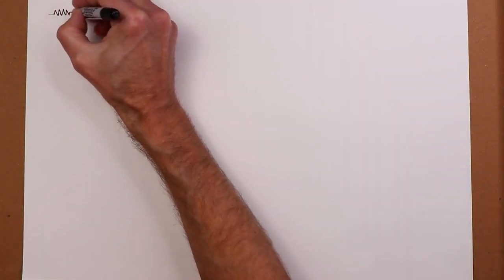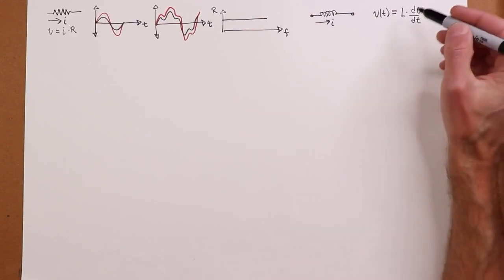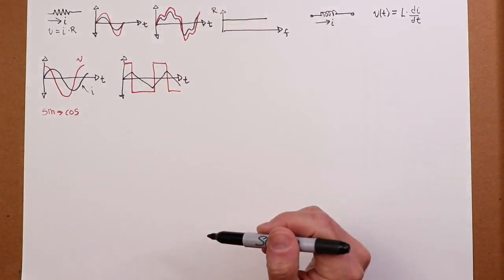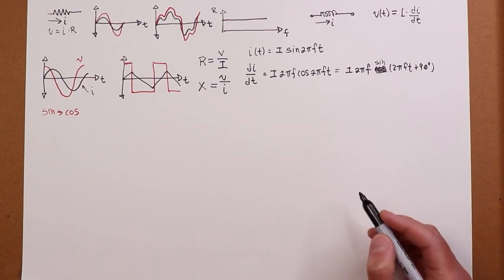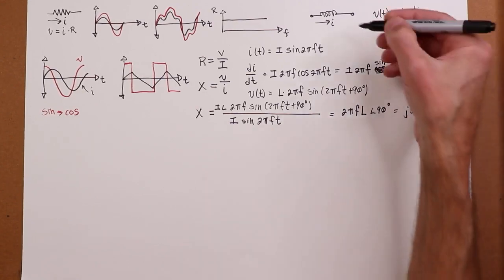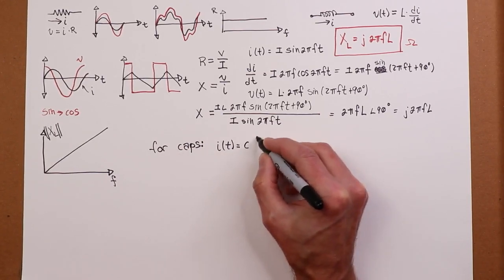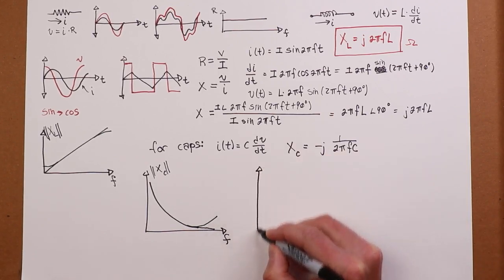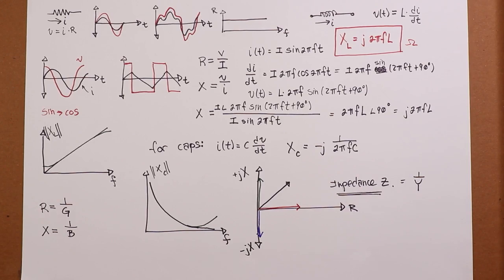AC Electrical Circuit Analysis: Reactance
In this video we introduce the concept of reactance. Capacitors and inductors ideally do not present resistance, however, they do react to the applied current and there will be an associated voltage. The ratio of voltage to current is called the reactance, X, and is measured in ohms. Unlike resistance reactance exhibits a phase angle (+90 degrees for inductive reactance and -90 degrees for capacitive reactance). Also, reactance is a function of frequency.

References: AC Electrical Circuit Analysis: A Practical Approach; Chapter 1, section 5.